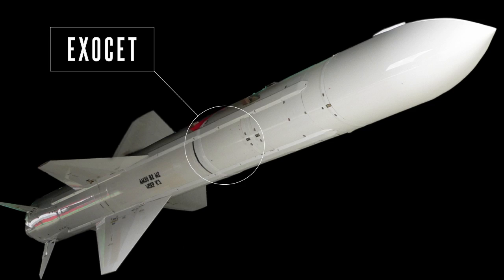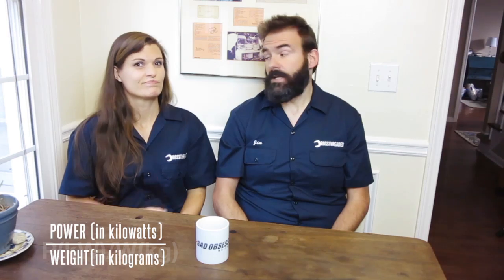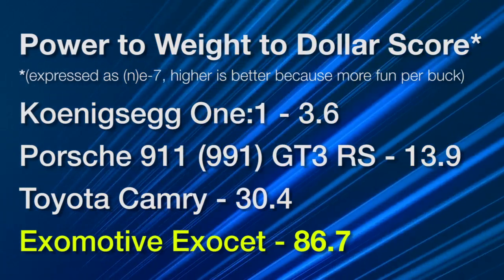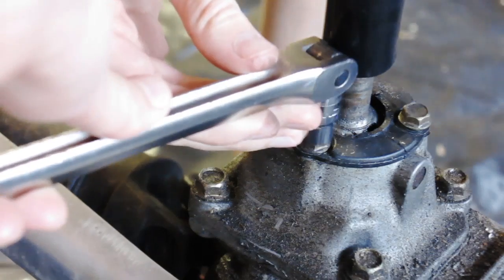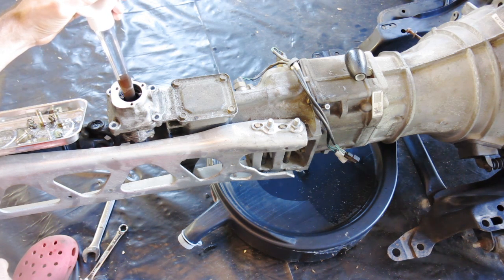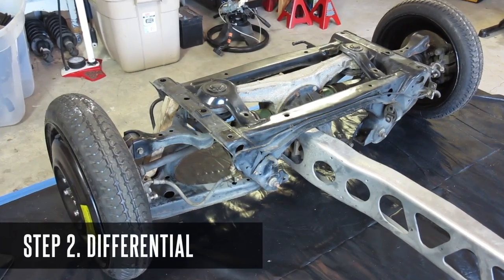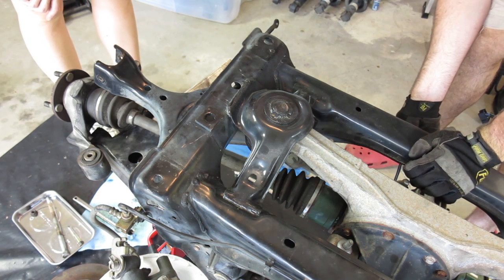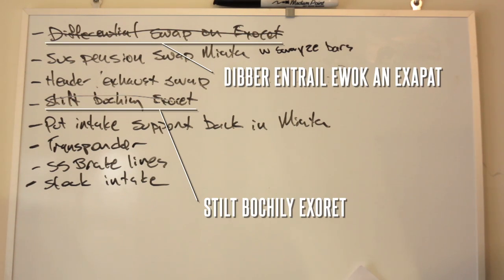Crossthreaded Episode 1 - Exocet Shifter fixing and Differential Swap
This is a homemade car show by Meghann and Jim. Thanks to Beau Hall for editing and the better looking graphics (Crap graphics by Jim).

All the nitty gritty math details in the companion article Jim wrote for Racing Junk on Power to Weight to Dollar

Thanks to Matt Farah for watching our video and providing some production advice. Check out his show The Smoking Tire

Thanks to Warren van Nus for pointing out that the rubber flange is not necessarily definitive of a Torsen differential. Here's a guide on field spotting differentials on Miata.net